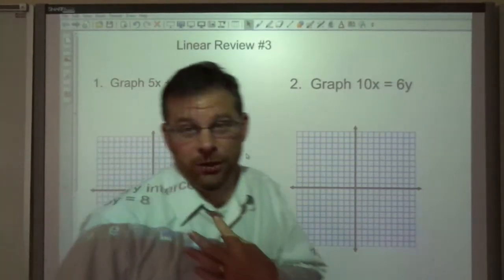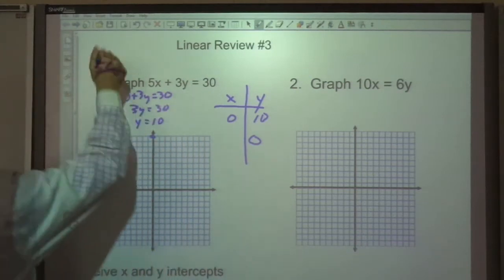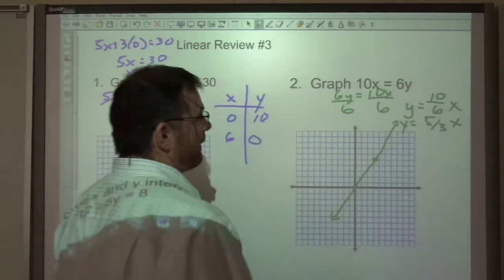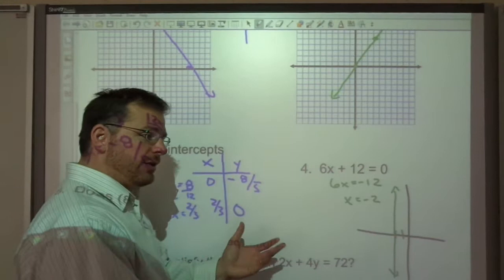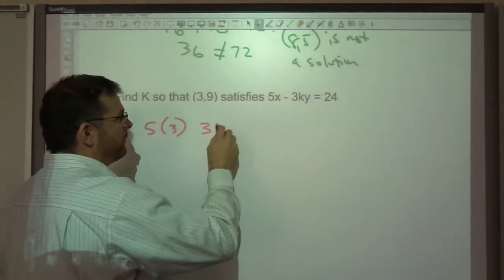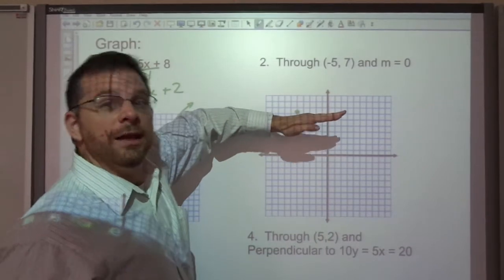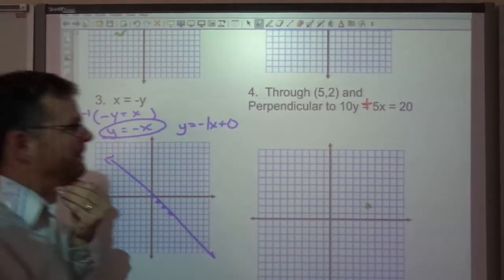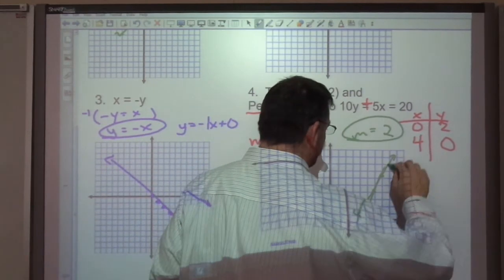Linear Video to Help on Nov 4th